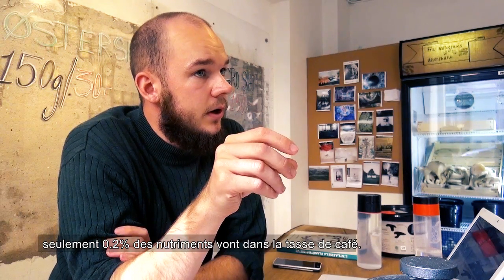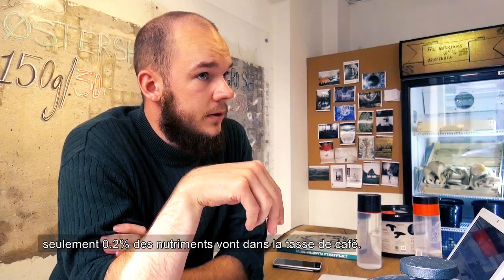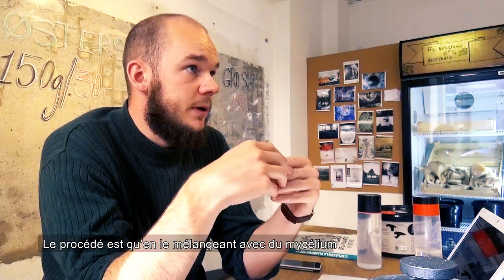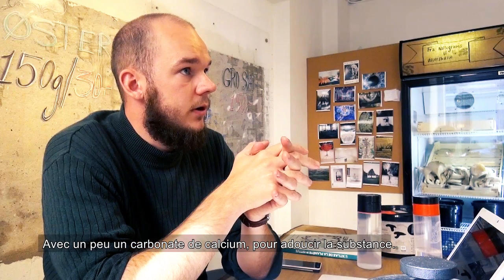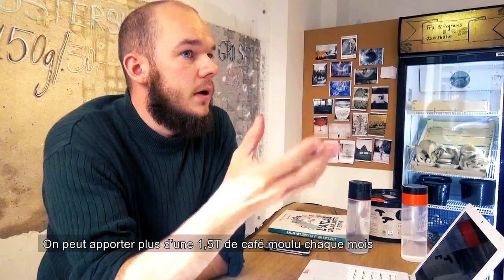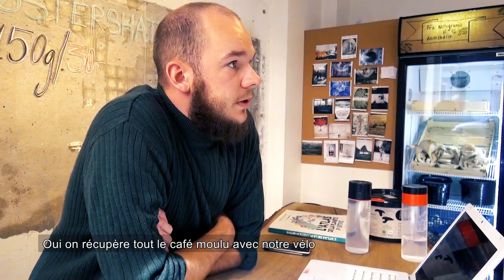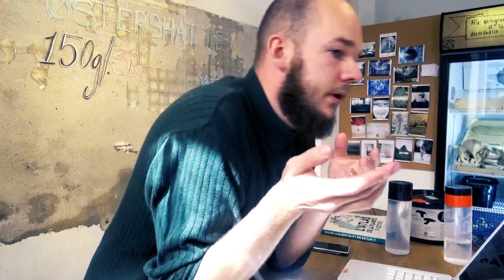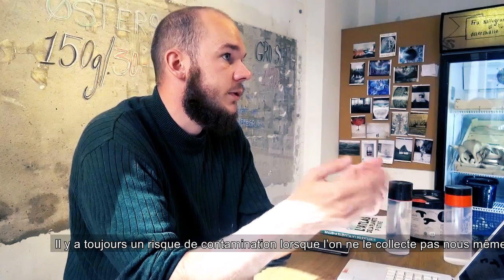Beyond Coffee - Copenhague